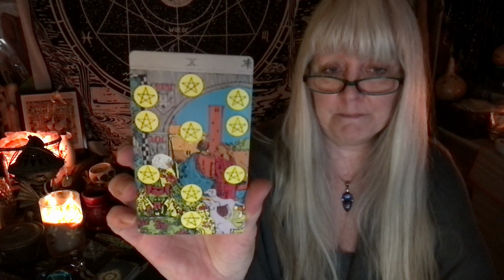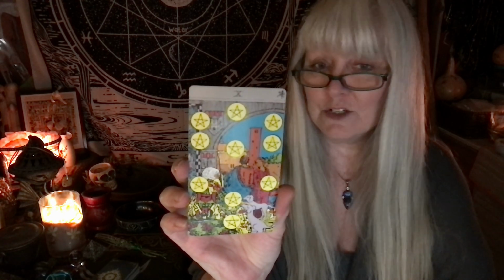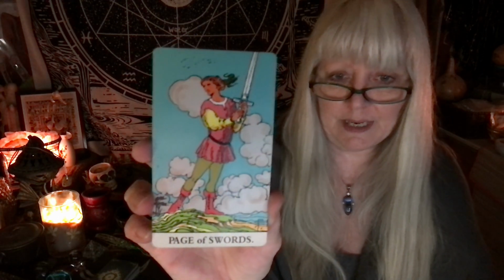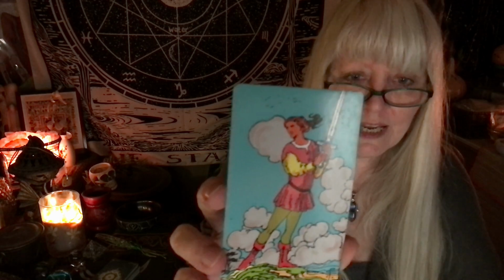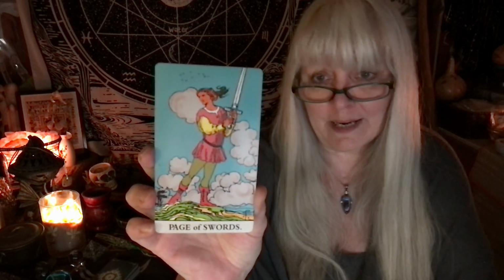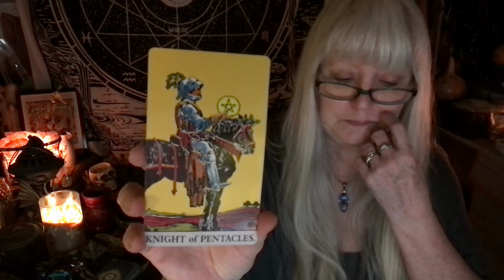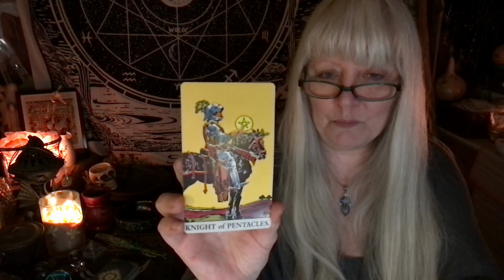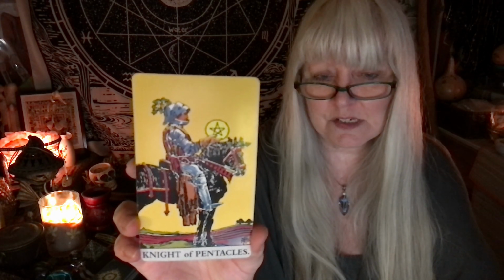As Above So Below for 6 March 2023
Welcome to As Above So Below! A twice weekly look at tarot and runic influences…

The title, As Above, So Below, provides the framework of each reading. I use runes from the Elder Futhark and consider them to be not only an alphabet, but also a language of Spirit, or the spirit realm. Thus, they represent the As Above side of the reading. Geomancy, as the rune expressing the So Below side of the reading, reflects earth energies, or the material/physical realm.

My own ancestry is well founded in Norse/Celtic magickal traditions. After the Norns of Fate blessed Odin with the higher concepts expressed by the runes, they awaken humanity to more fully understand who we really are and and where our fundamental shared truth begins.

In my own work, I primarily work with runes, but I also include Tarot and pendulum work as well to gain an as above so below energetic balance from the insights they provide.

In the videos, however, I begin each reading with a rune from the Elder Futhark and one from Geomancy to establish the as above aspect or significator aspect of the reading. From there, I draw three Tarot cards using a Rider-Waite deck, unless I find that I need more, but typically I draw no more than five cards to provide additional details to the initial runes. And I do the reading in as general a manner as I can so it resonates with as many of you as possible. But if it seems specific, I may end up focusing it on a particular situation.

NEW BOOK! - Herbal Magicka
Witch Notes
Shifting Perception

Sign up for The Newsletter on the left side panel of Stepping Aside